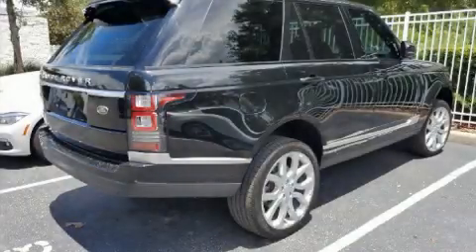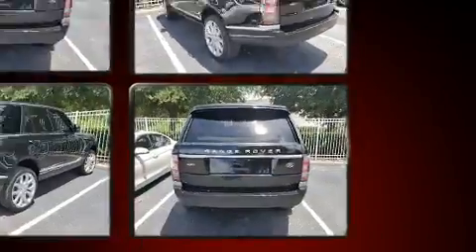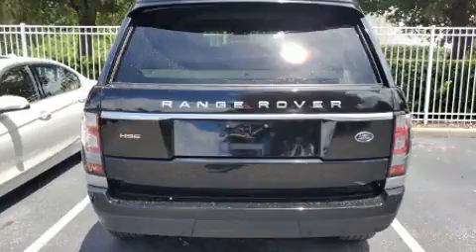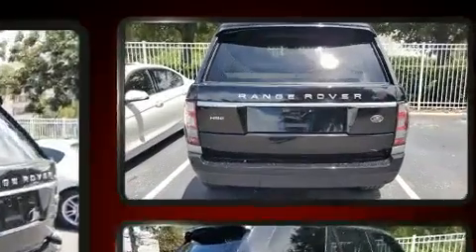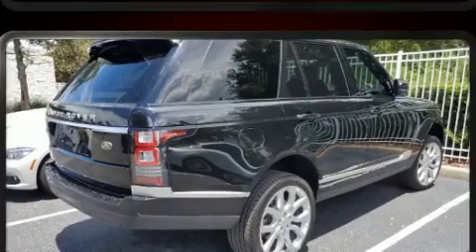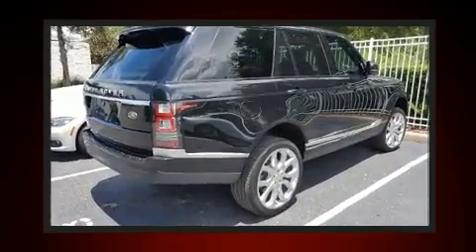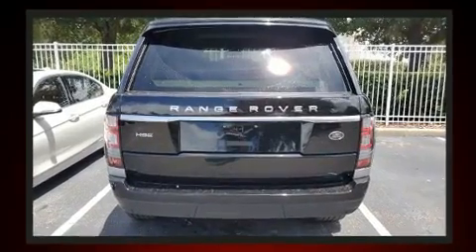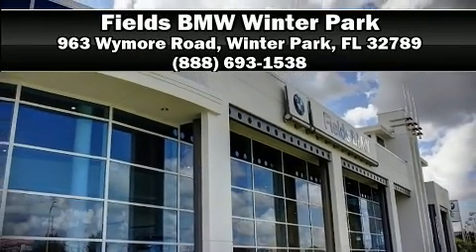2015 Land Rover Range Rover HSE in Winter Park, FL 32789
You can expect a lot from the 2015 Land Rover Range Rover. With fewer than 35,000 miles on the odometer, this 4 door sport utility vehicle prioritizes comfort, safety and convenience. Smooth gearshifts are achieved thanks to the 3 liter 6 cylinder engine, and load leveling rear suspension maintains a comfortable ride. Top features include rain sensing wipers, voice activated navigation, power front seats, a trip computer, automatic temperature control, turn signal indicator mirrors, a power liftgate, and leather upholstery. Rear passengers enjoy the seat heating functionality, keeping them warm during the winter months. With high intensity discharge headlights illuminating your path, you'll always appreciate maximum visibility. For drivers who enjoy the natural environment, a power moon roof allows an infusion of fresh air. Safety equipment has been integrated throughout, including: dual front impact airbags with occupant sensing airbag, front side impact airbags, traction control, brake assist, anti-whiplash front head restraints, a security system, and 4 wheel disc brakes with ABS. Safety and maximum capability are assured via self leveling rear suspension, which maintains optimal driving geometry. Our experienced sales staff is eager to share its knowledge and enthusiasm with you. They'll work with you to find the right vehicle at a price you can afford.